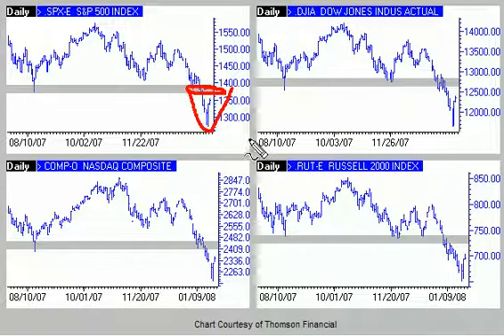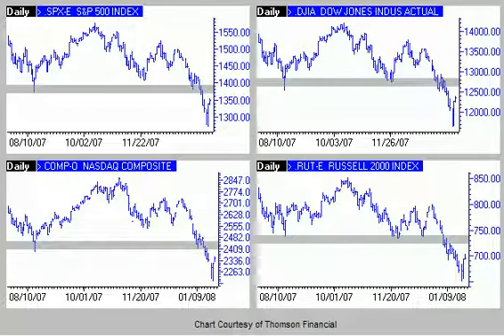Stock Market Charts - the Broad Market Indices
Here is my weekly update on the broad market indices. This video covers the daily charts of the S&P 500 (SPX), Dow Jones Industrial Average (DJIA), Nasdaq Composite (COMP), and Russell 2000 (RUT).   Today I discuss the short-term resistance that now looms over head.